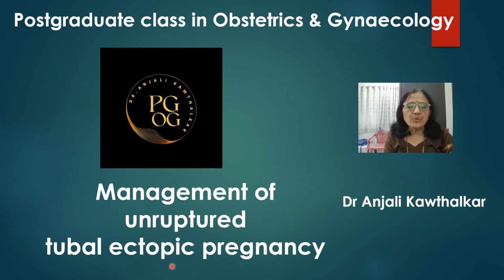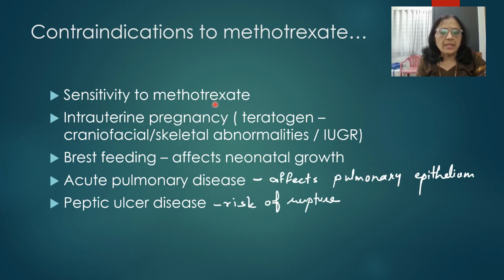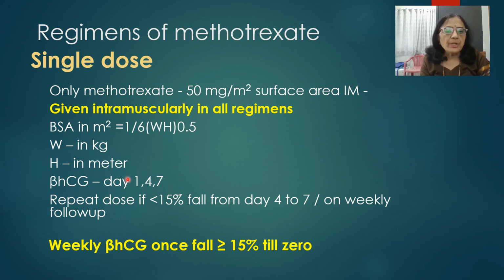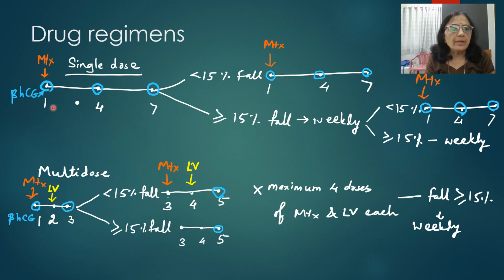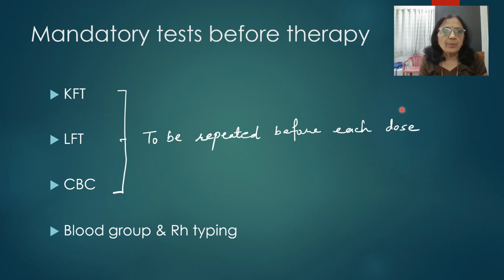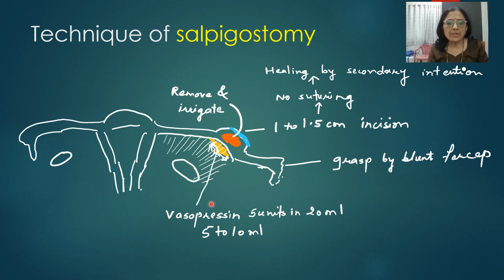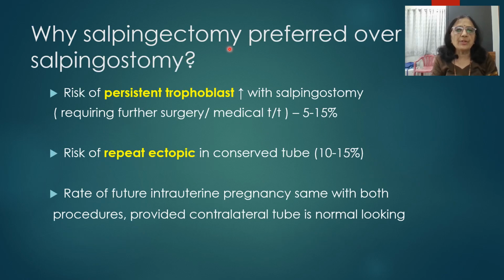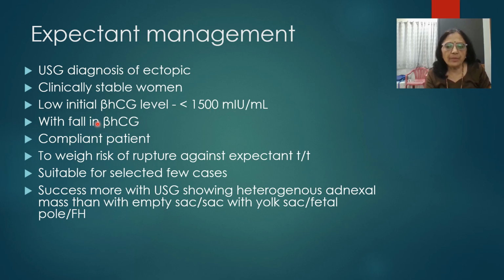Management of unruptured tubal ectopic pregnancy by Dr Anjali Kawthalkar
Medical management for unruptured tubal ectopic pregnancy needs to be given with caution. This video will also help to decide one of the three modalities of treatment - medical/surgical/expectant.